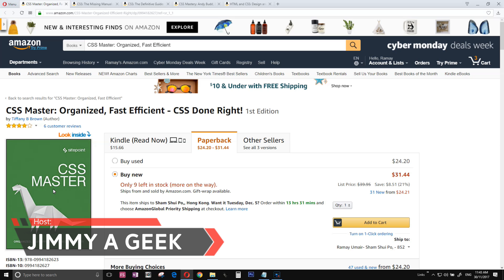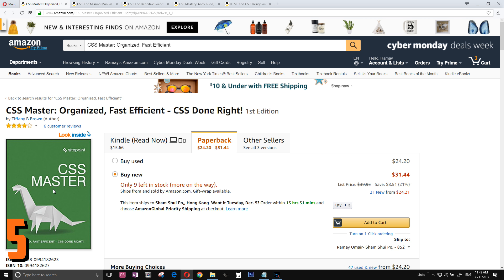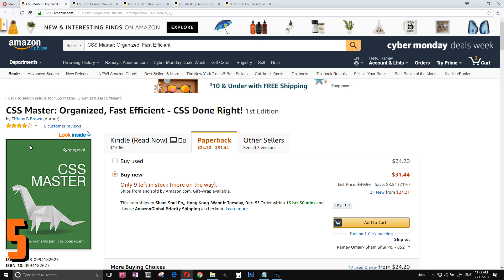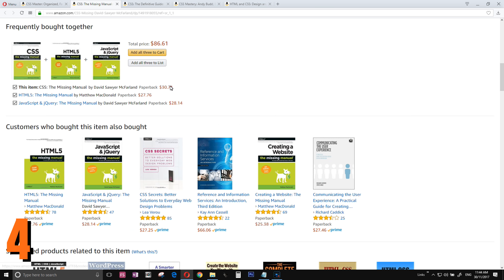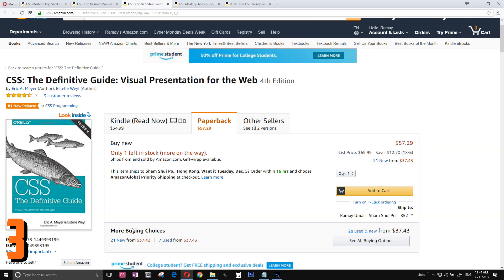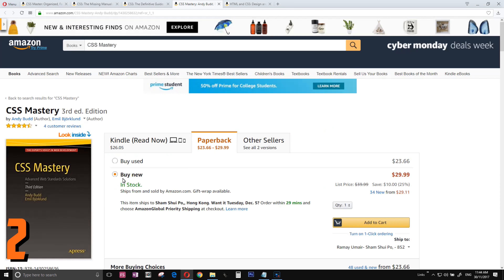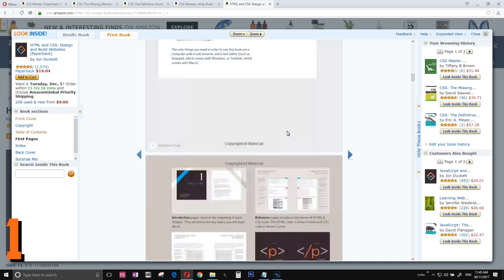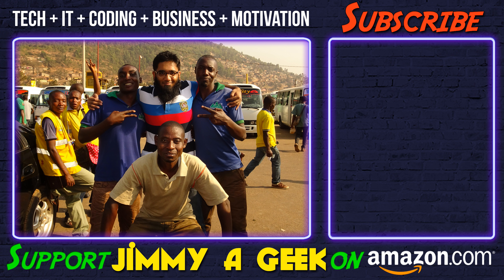Top 5 CSS Programming Books!📚 [4K]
Top 5 Best CSS3 Programming Books: If want to be become a Master Web Designer or Front-End Web Developer than here the Top 5 Best CSS Programming Books you must read.

📗5. CSS Master: Organized, Fast Efficient

📘4. CSS: The Missing Manual

📗3. CSS: The Definitive Guide

📘2. CSS Mastery

📗1. CSS Secrets

📺This Video is Recorded with:
🔶CyberLink Screen Recorder 16
🔷Shure Super 55 Deluxe
🔶Focusrite Scarlett 2i2

📙Best Programming Books